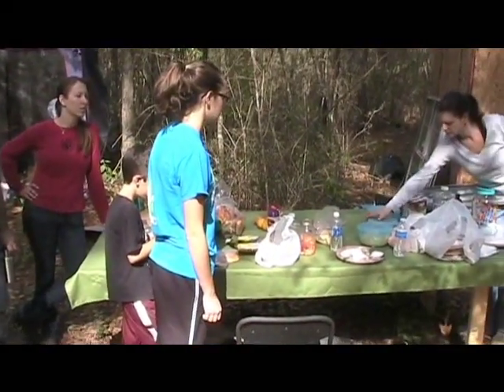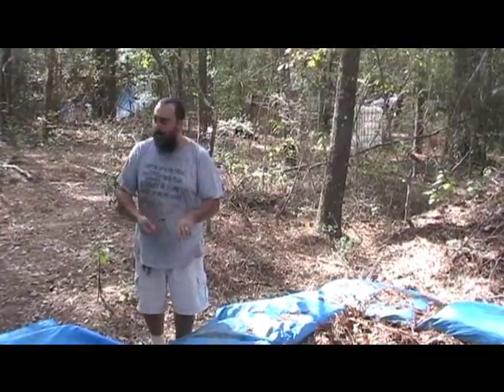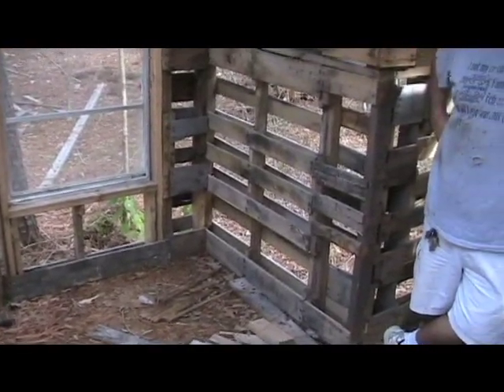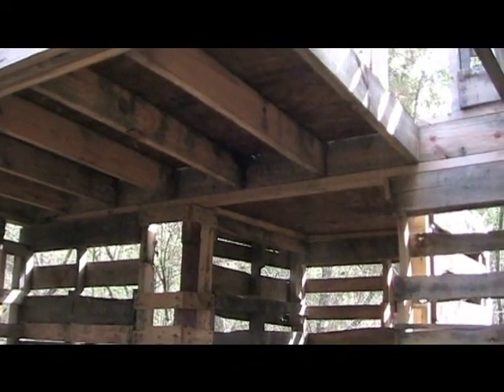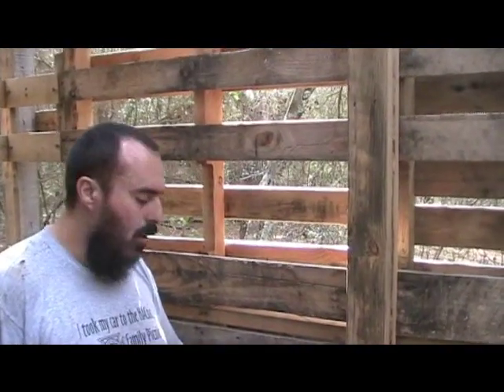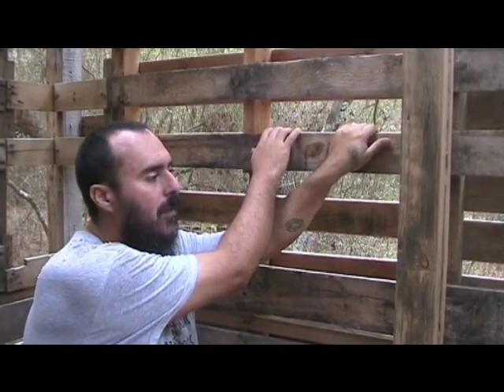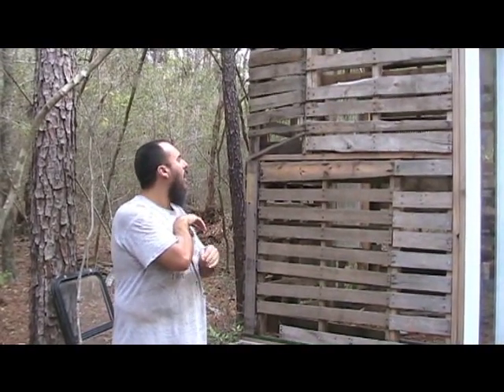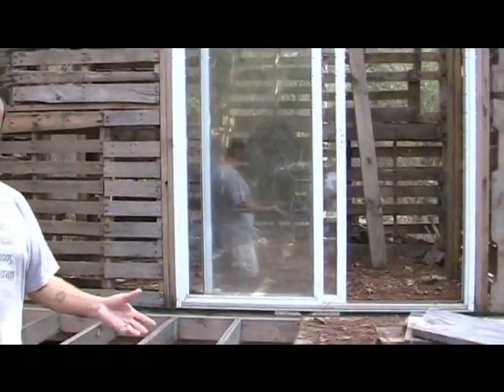Innovative Shelter Construction